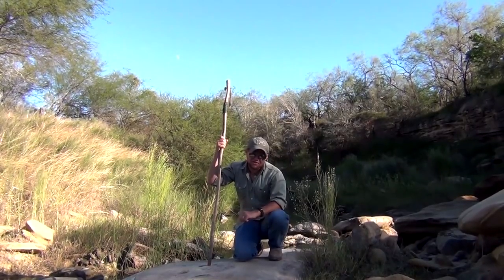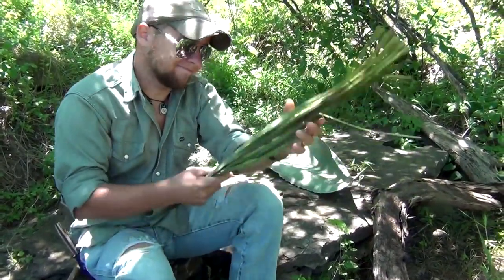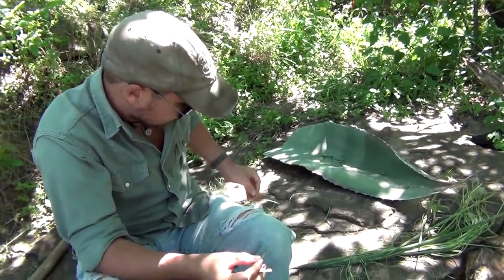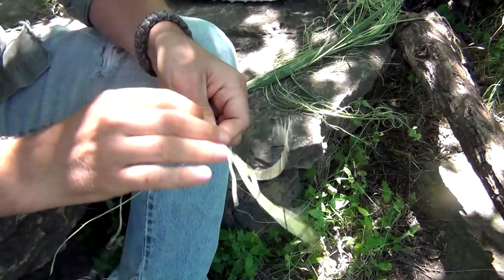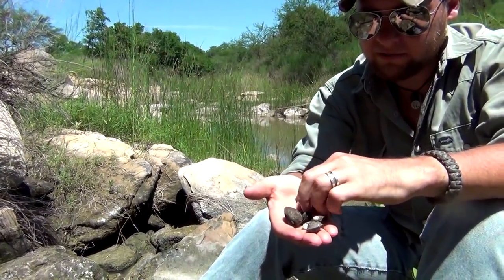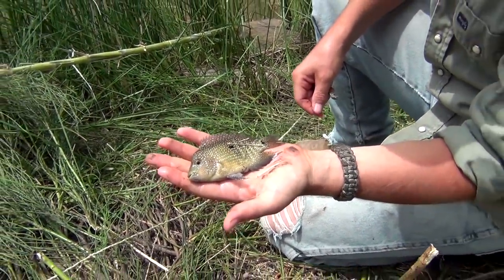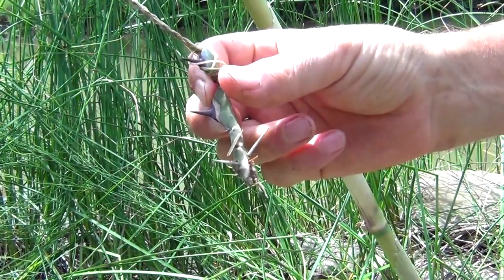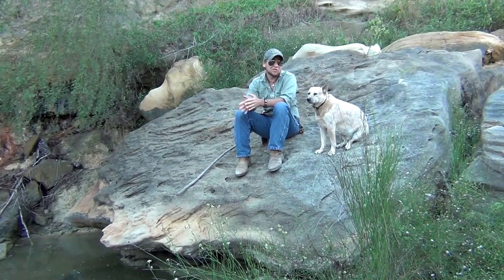Primitive Fishing Survival -Hook and Line-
A demonstration of how to build and use a very basic primitive hook and line method of fishing.  The primitive fishing line made of yucca has been used for centuries and works well with a variety of primitive and modern fishing hooks.  Again, this is a very basic and beginner level fishing hook.  Gouge hooks, bone hooks, and lashed barbs are at least as effective and can be used to great effect in many similar scenarios.